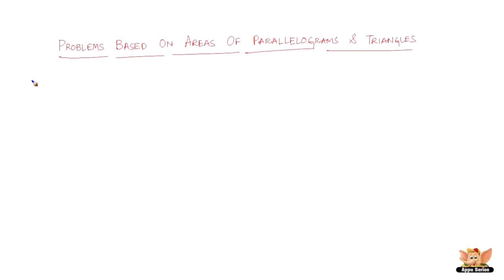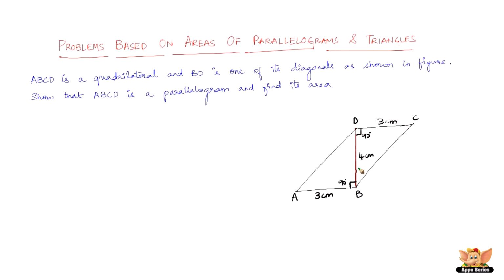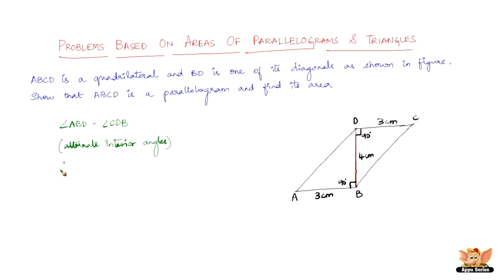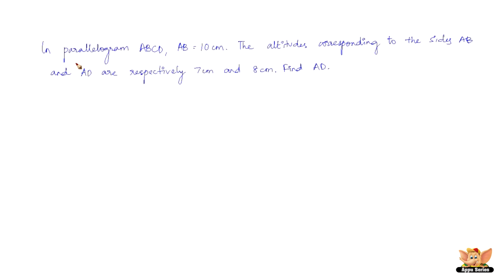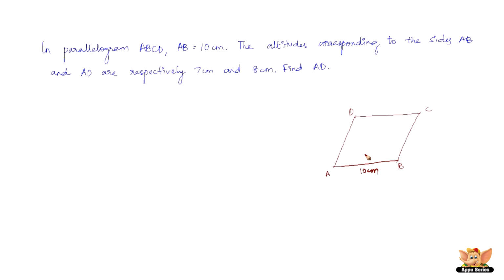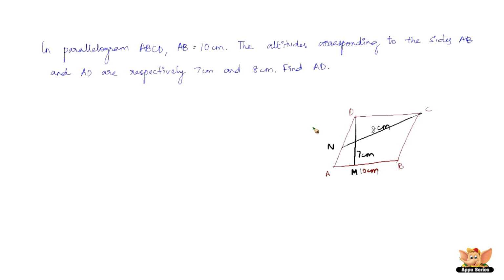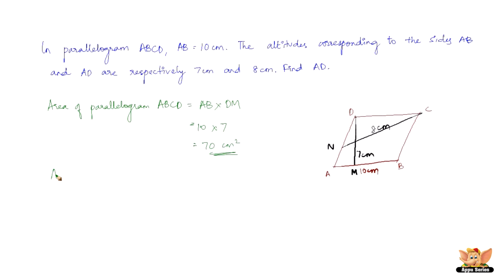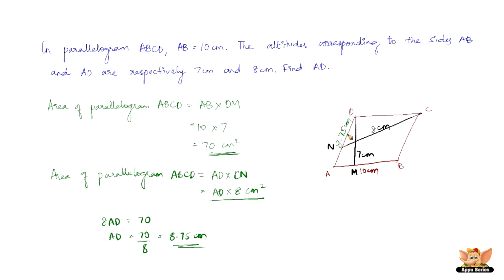How to solve problems based on area of parallelograms ?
In this video, we solve problems based on area of parallelograms.  These are beginner level problems explained in a simple way.